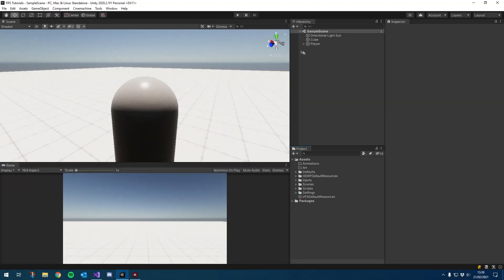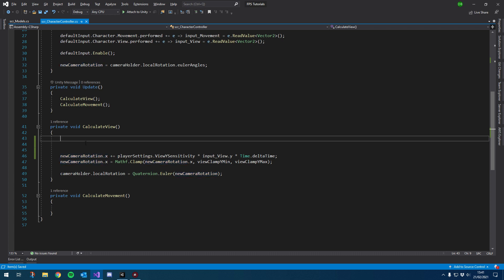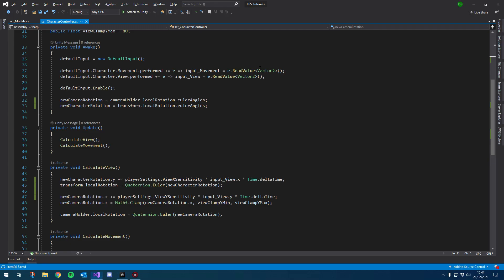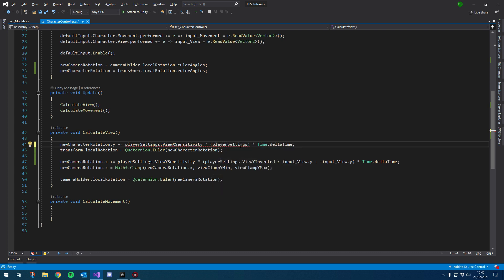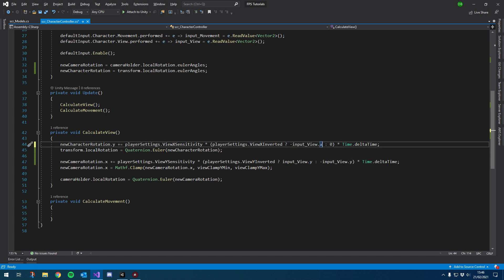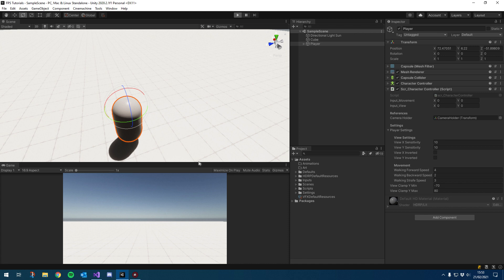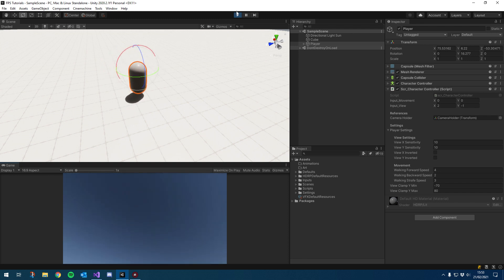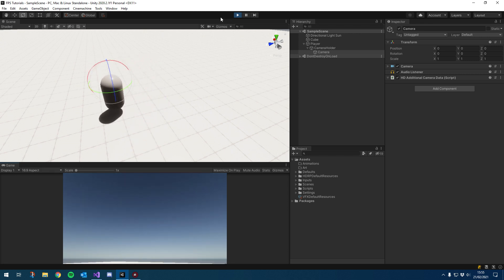[Unity FPS Tutorial 3] Camera & Movement Basics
Moving onto getting our character to move and rotate using the new unity input system.

We also add the ability to invert the camera axis'.

| [ 👀 Continue? ] |

| [ 😍 Other Tutorials ] |

| [⭐ My Project ] |

| [ 🎶 Music ] |